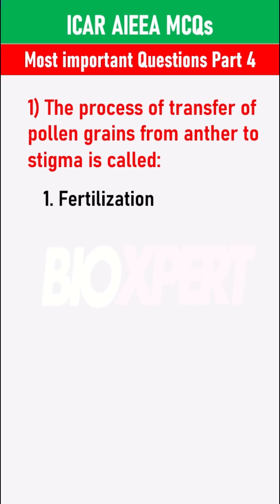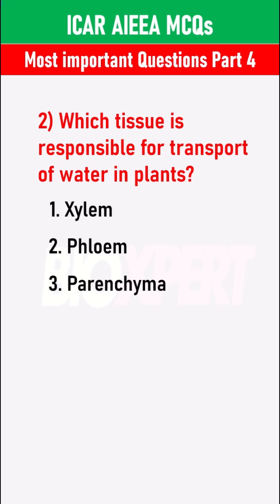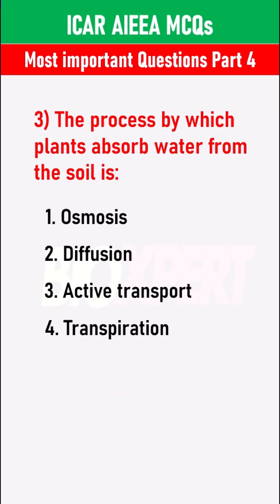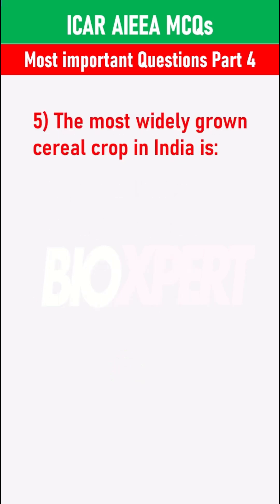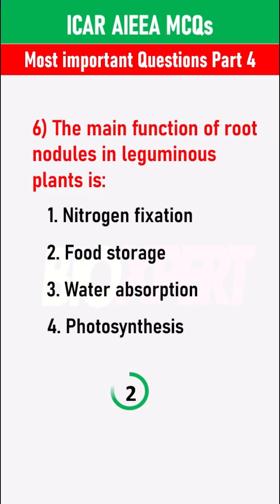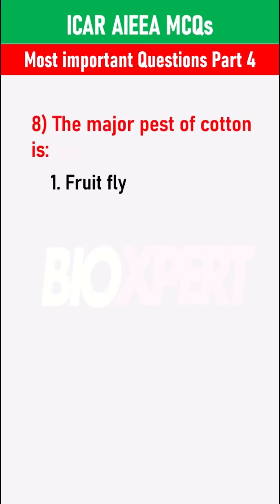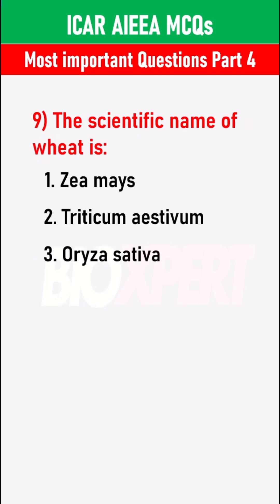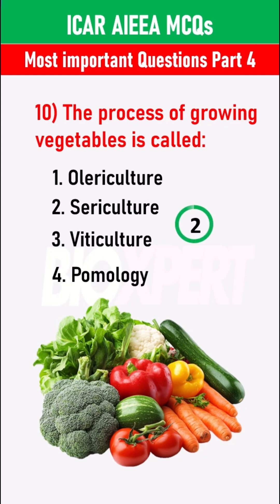ICAR AIEEA UG entrance exam 2025 🔥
🔥 ICAR AIEEA UG 2025 🔥
Don't miss these VERY IMPORTANT QUESTIONS for your ICAR preparation!
Boost your score with these MCQs! 💯

📌 Based on latest exam trends
📌 Must-watch for all ICAR aspirants!